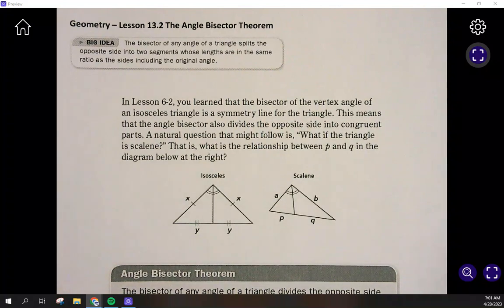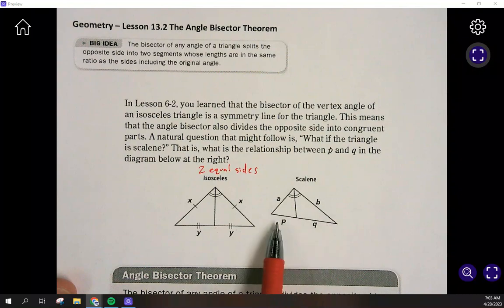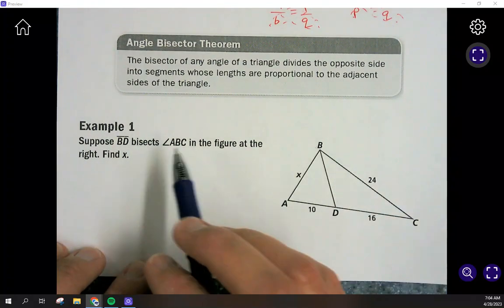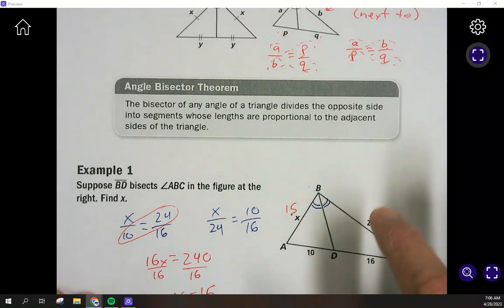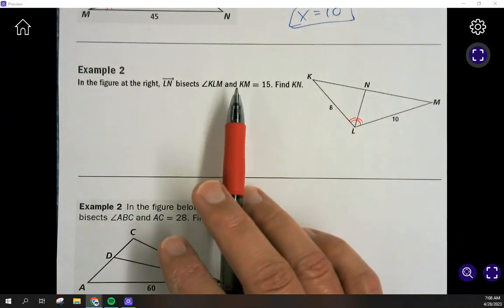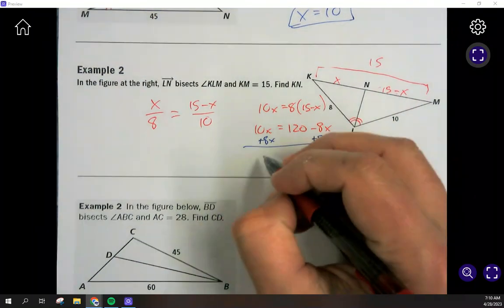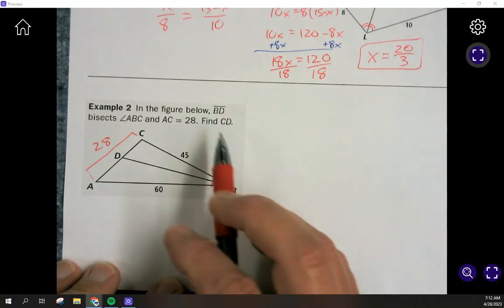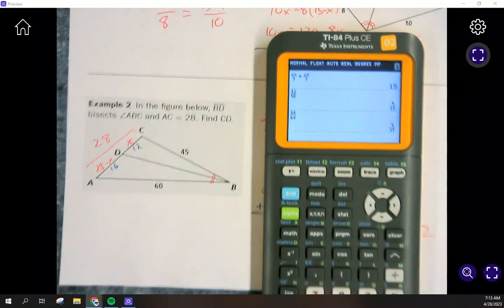Geometry - Lesson 13.2 The Angle Bisector Theorem